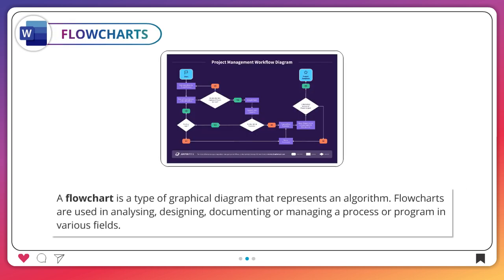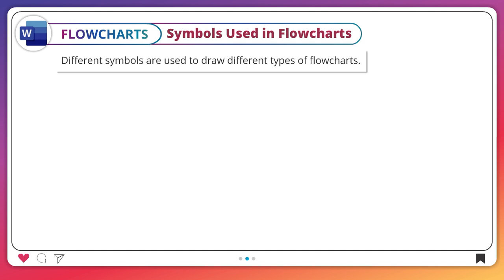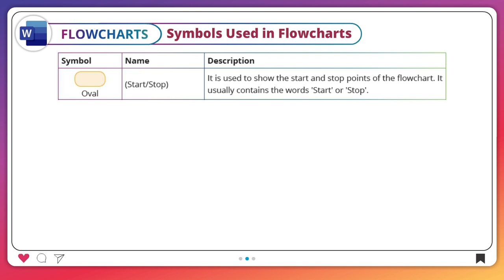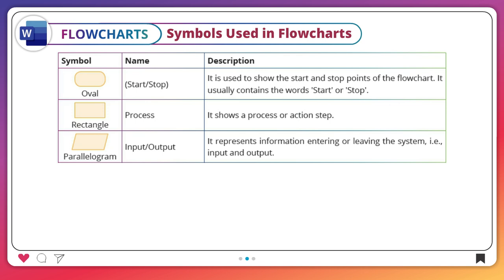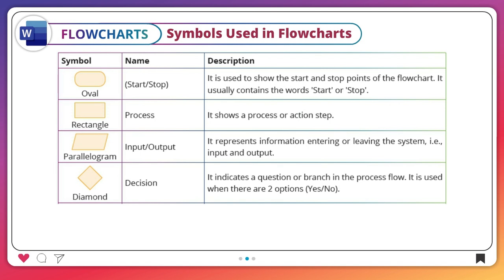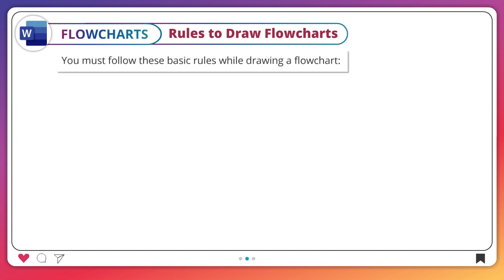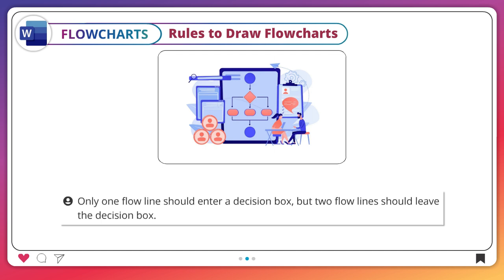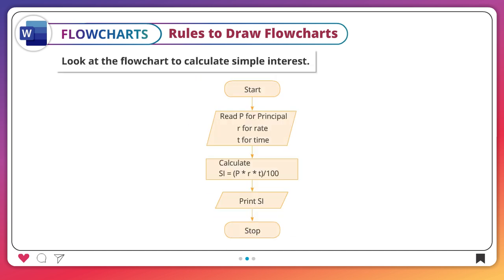𝐅𝐥𝐨𝐰𝐜𝐡𝐚𝐫𝐭𝐬 |𝐂𝐡 𝟎𝟕|𝐏𝐥𝐮𝐬 𝐕𝐞𝐫 𝟒.𝟎|𝐂𝐥𝐚𝐬𝐬 𝟎𝟔